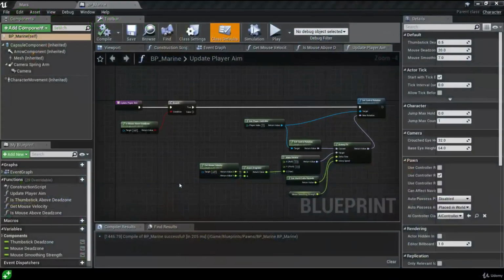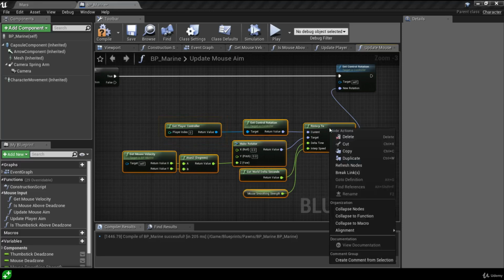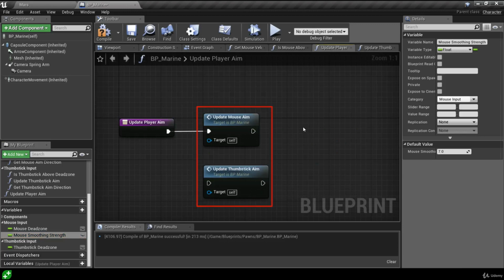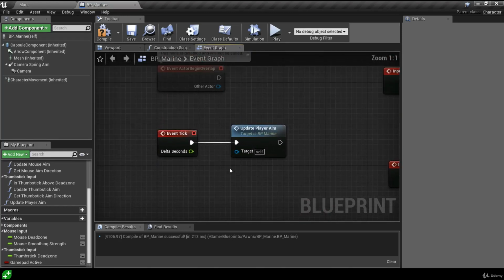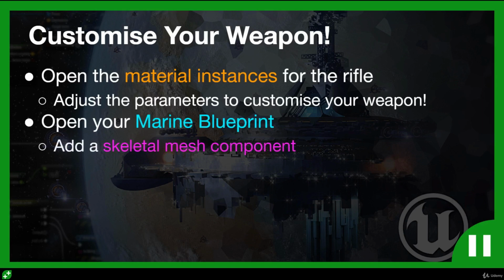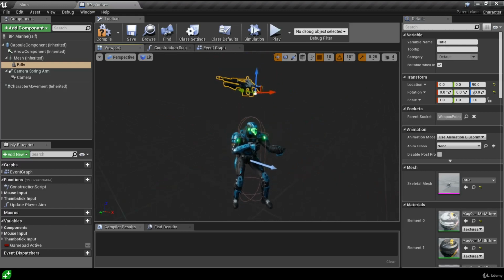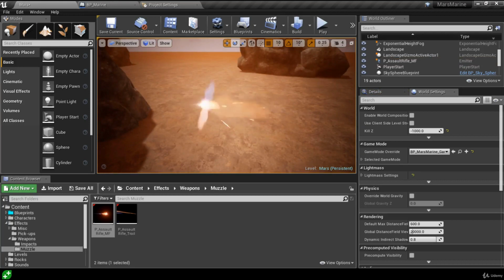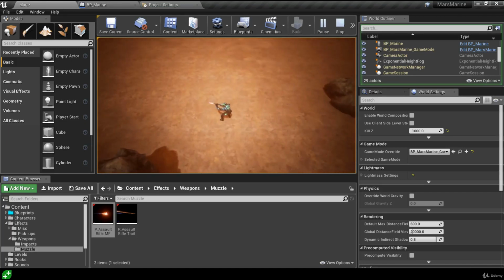Input Switching. Attach Weapon Meshes & FX. Mars Marine Unreal Tutorial Part 6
Okay so inside our marine blueprints, we have our updated player aim function. Now, this function contains code that rotates the player depending on our mouse input. And it also contains code that rotates the player depending on the gamepad right from the input.
Now we can't just execute all of this code at once because the mouse inputs will fight against the firm's input.
OK, So currently our Marine has no weapon in his hands. In this lesson, we're going to give him a weapon.
And we're also going to spawn some effects when the weapon is fired inside our project in the content browser.
We can see we have a weapons folder. We have a skeletal mesh here for a rifle. So remember this is just a mash it doesn't have any sort of behavior and really has no concept of it even being a weapon.
We're going to be coding all the weapon behavior in blueprints with the mesh open we can see its material slots on the asset details panel.

unreal engine lessons,